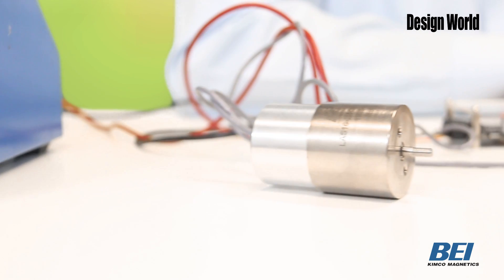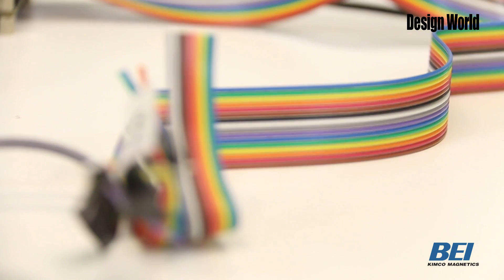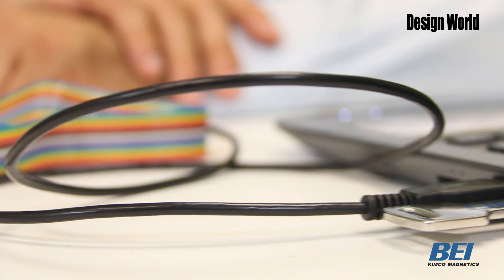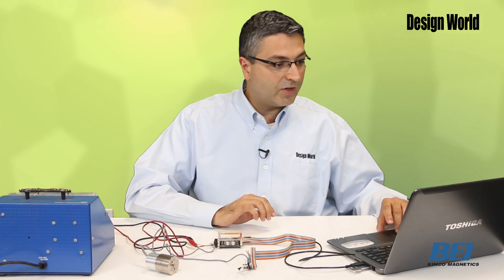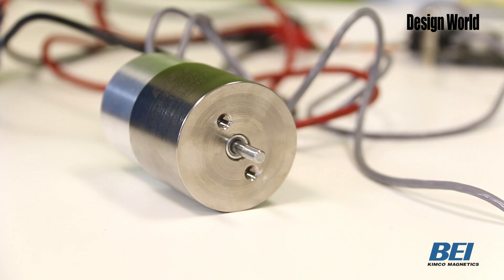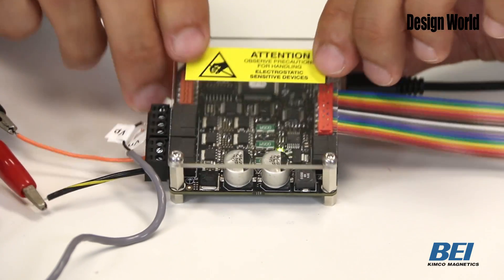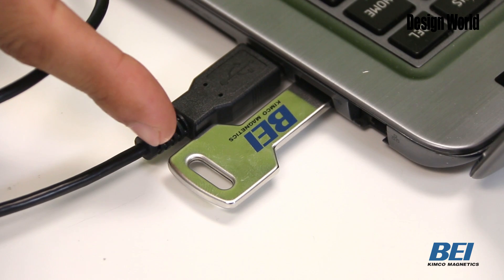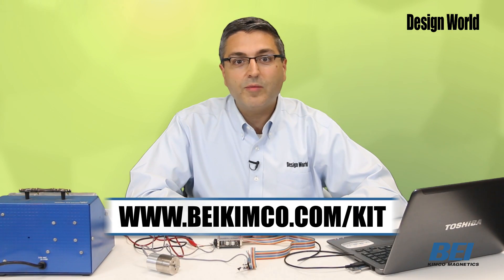Product Spotlight - BEI Kimco Voice Coil Actuator Developer's Kit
Senior Motion Control Editor Miles Budimir demonstrates a voice coil actuator (VCA) developer's kit from BEI Kimco. The kits help designers quickly set up an actuation system and demonstrate a working design concept by controlling velocity, position, force, reciprocation, and acceleration for applications such as valve control, beam steering, and clamping, among others.

For more videos, visit videos.designworldonline.com.